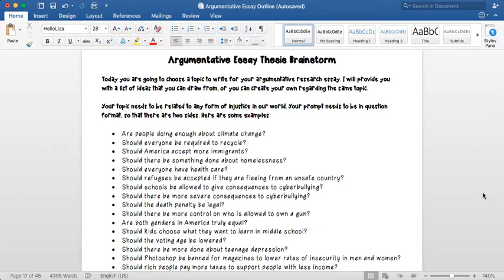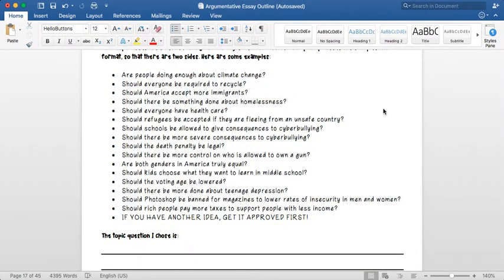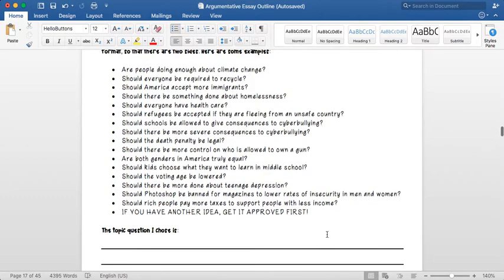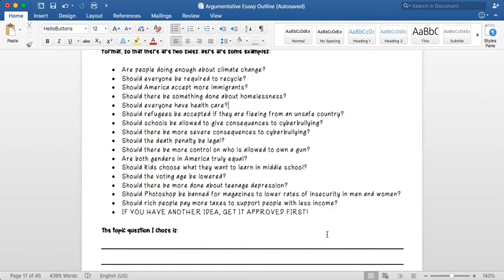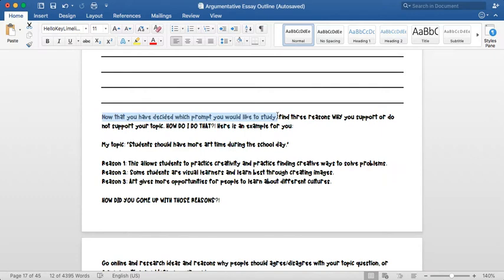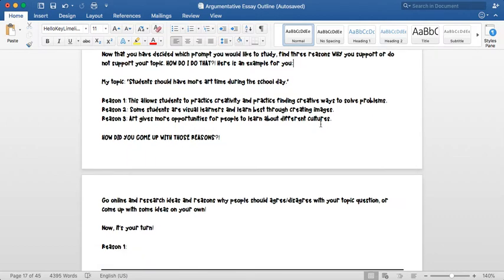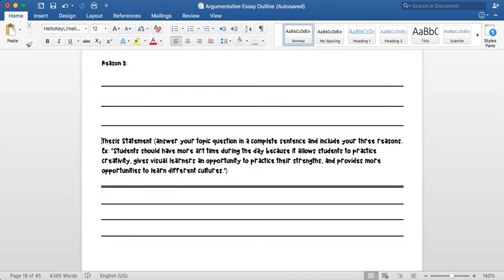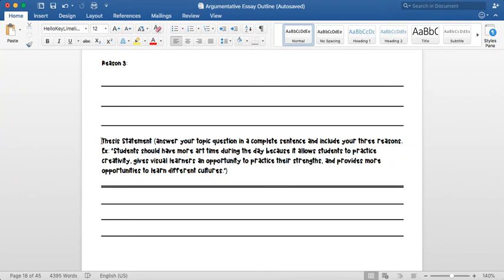English 5/6: Thesis Sentence Brainstorm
This corresponds with the page titled "Thesis Sentence Brainstorm"